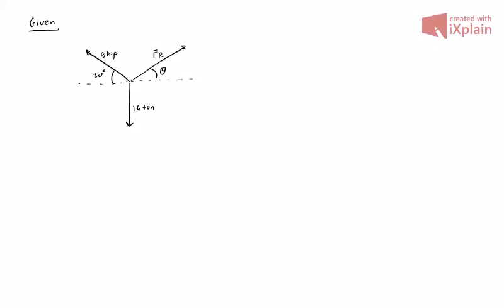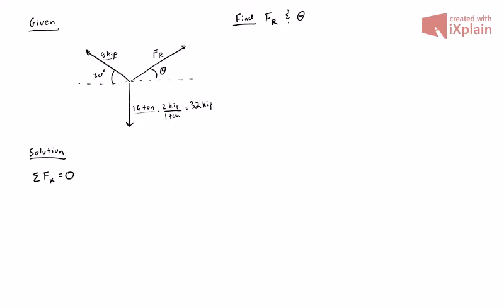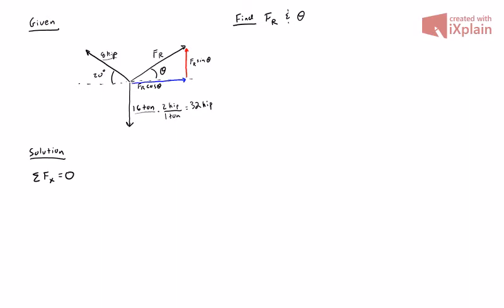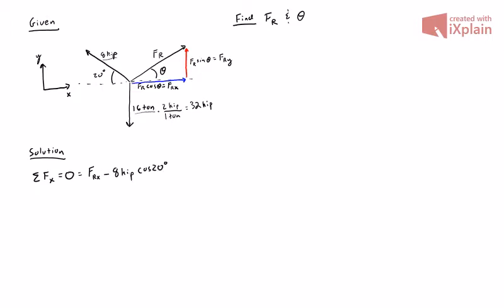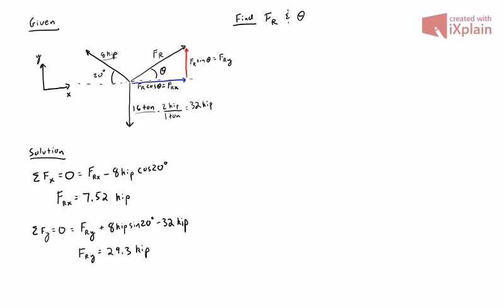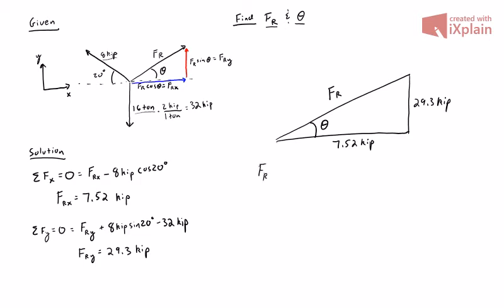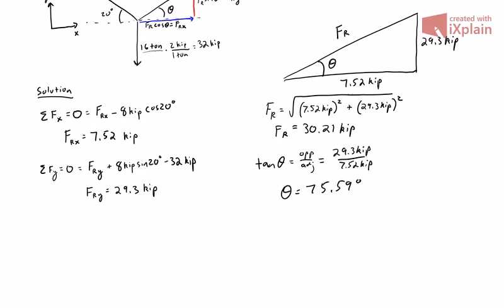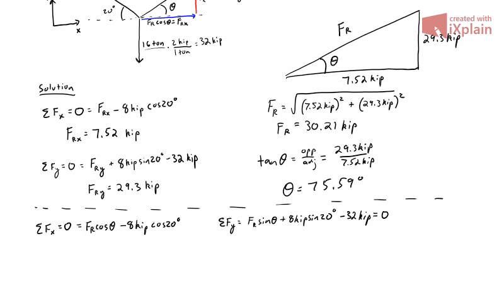Lesson 2 Example 2